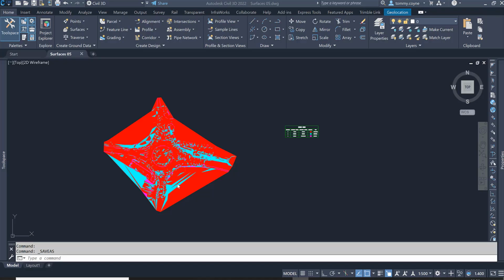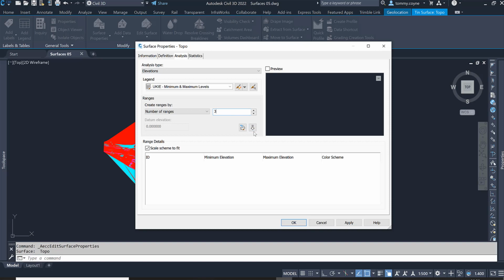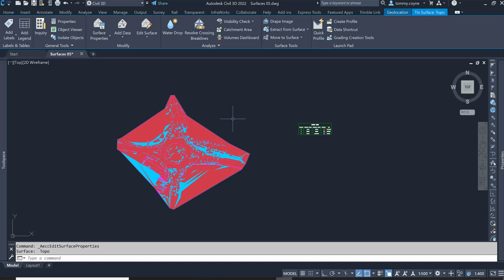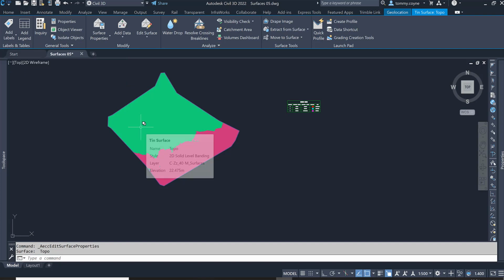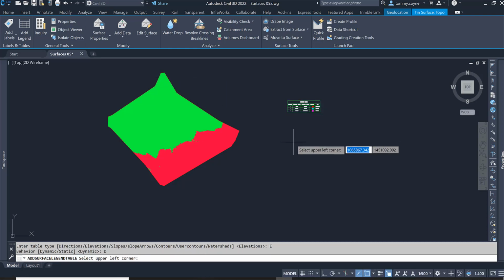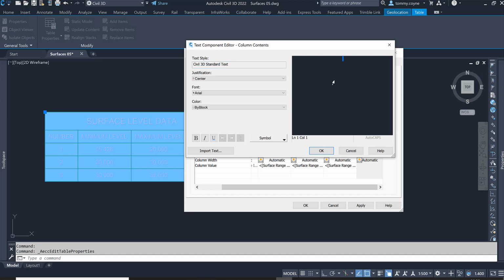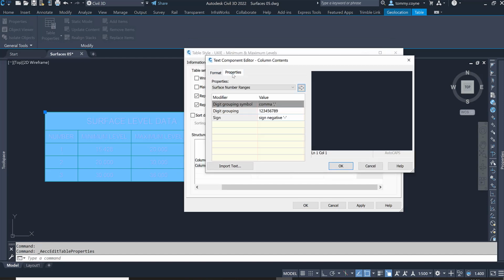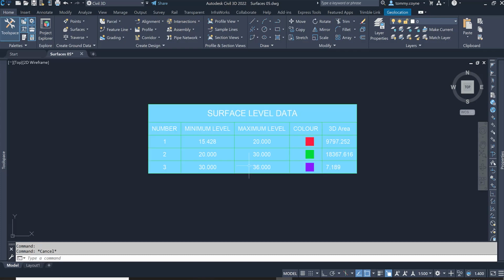02.05 - Create a Surface Elevation Analysis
This video details how to create an elevation analysis to a surface in Autodesk Civil 3D